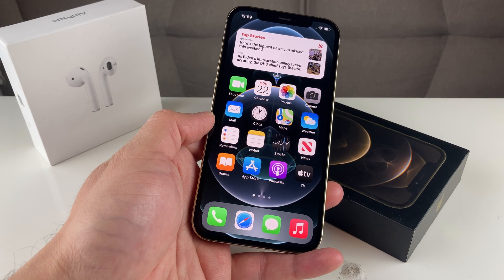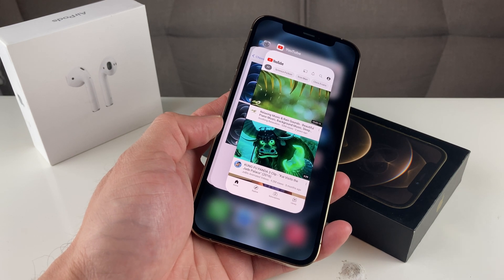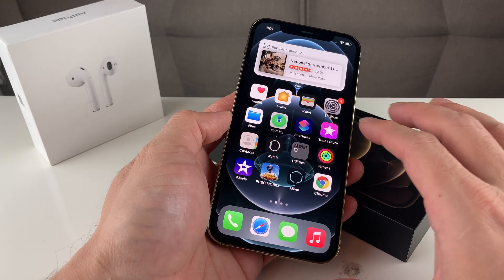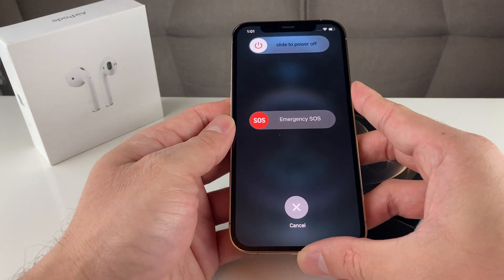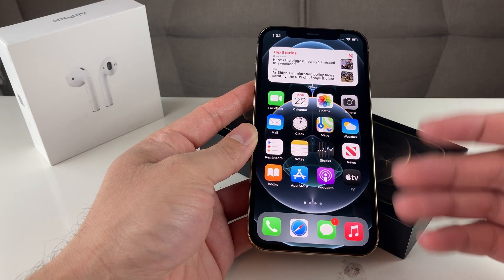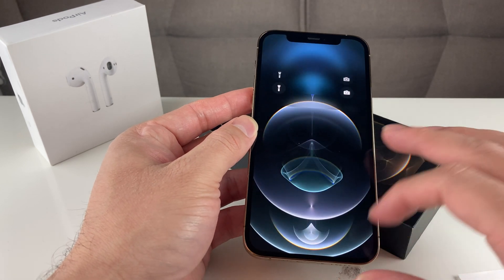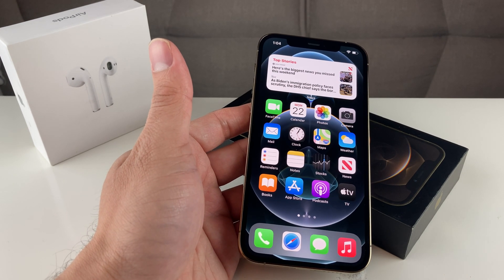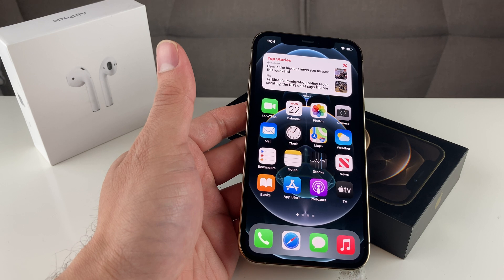iPhone Apps Freezing / Crashing / Glitching Fix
In this video we show you how to fix your iPhone if apps and software is freezing, glitching, crashing or not functioning correctly.